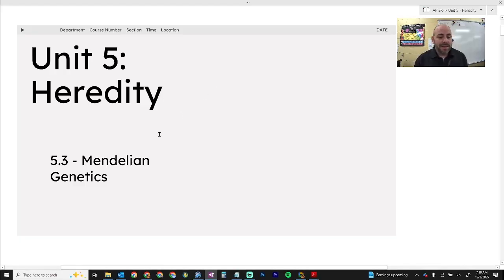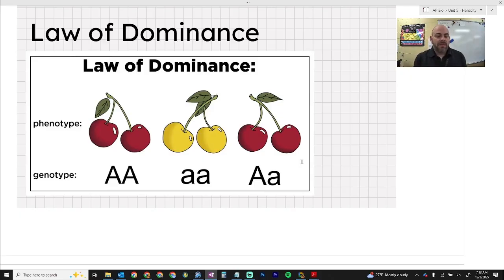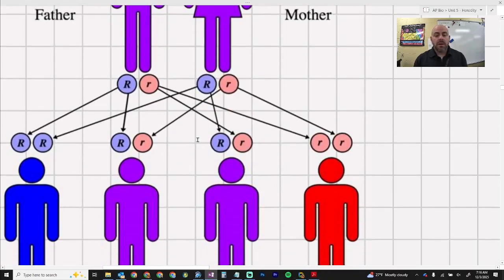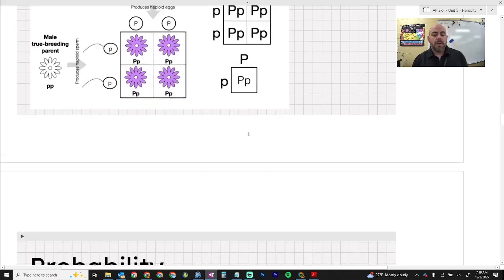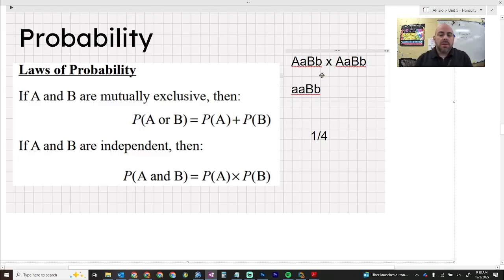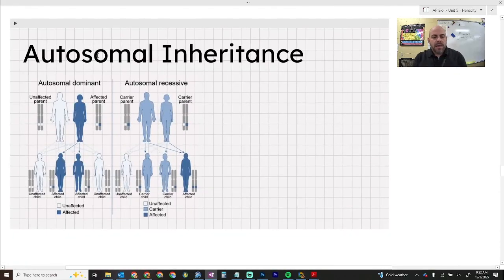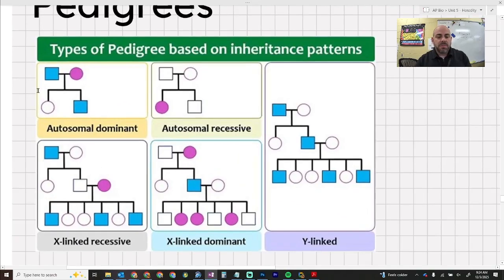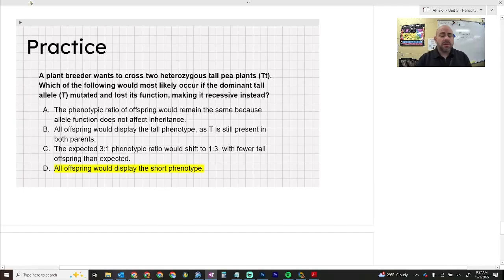AP Bio Unit 5 – Topic 5.3 – Mendelian Genetics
This video explores Mendel’s laws of segregation and independent assortment and how they explain inheritance patterns in diploid organisms. Learn how to calculate genotype and phenotype ratios using probability and Punnett squares, and analyze crosses involving single and multiple traits.
Reflects changes in the Fall 2025 AP Biology CED.